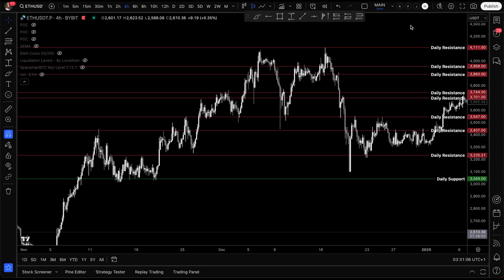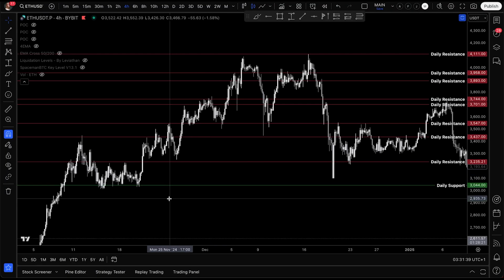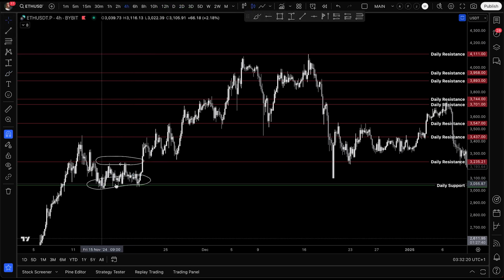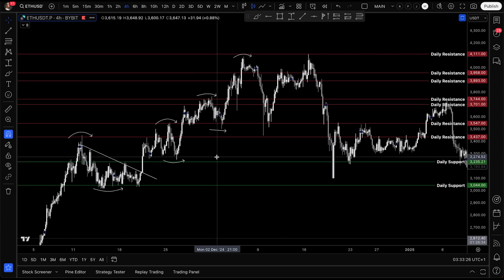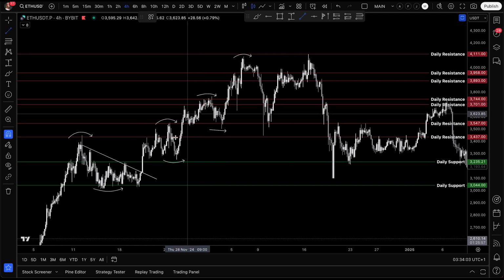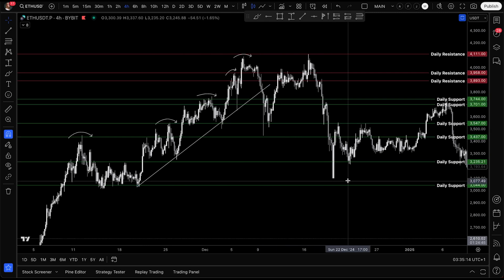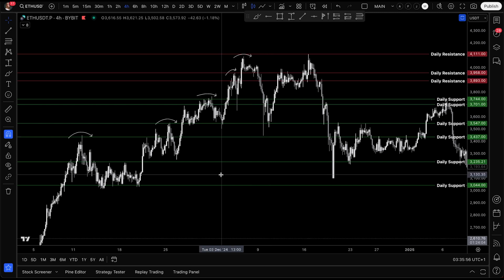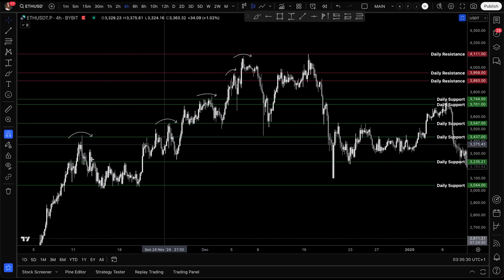How to trade Trending Markets - Woodsbot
Today we will dive into how to use woodsbot tools and bots to gain an advantage over trending markets and how you can use simple TA as well as woodsbot tools to maintain a significant edge over the markets in trending conditions.

Trending markets are by far the most widely considered as profitable. The largest moves are captured in trending environments and today we will go over how you can capitalize on these conditions to the fullest extent.